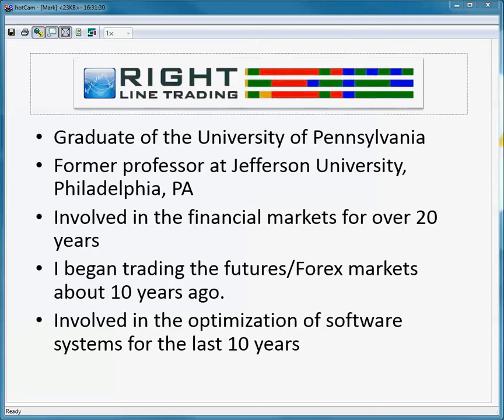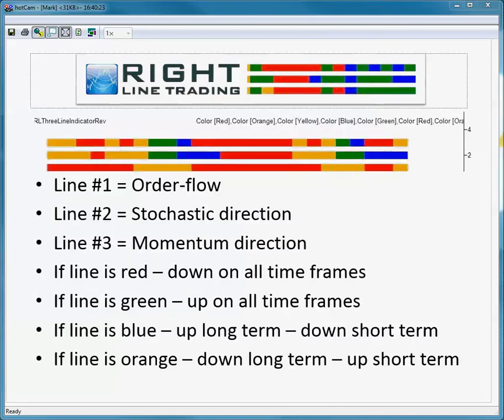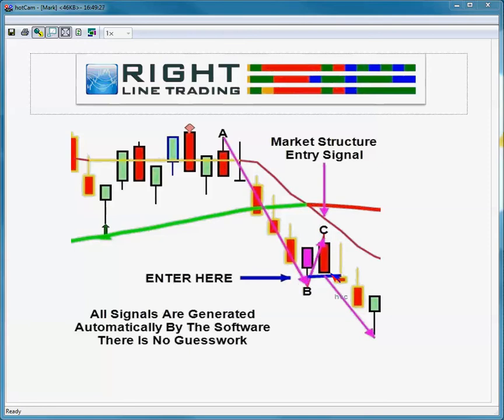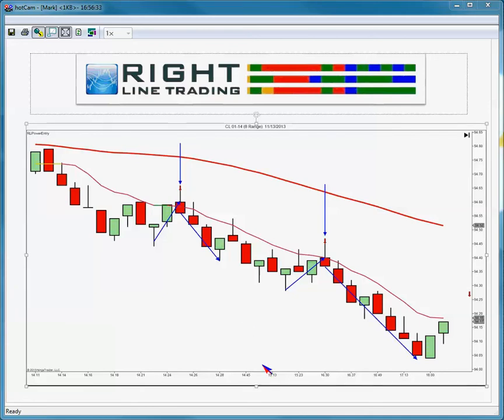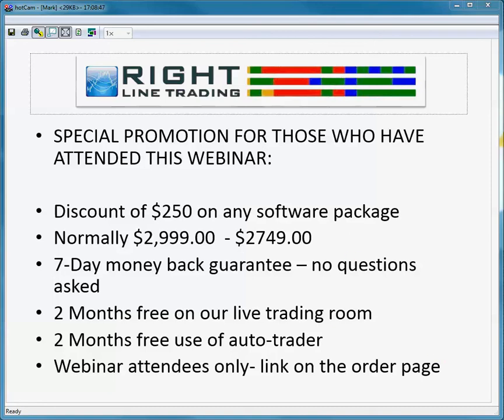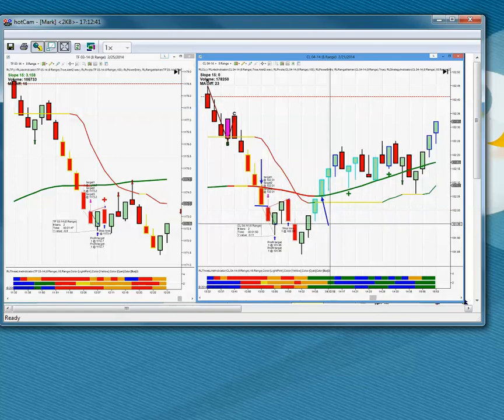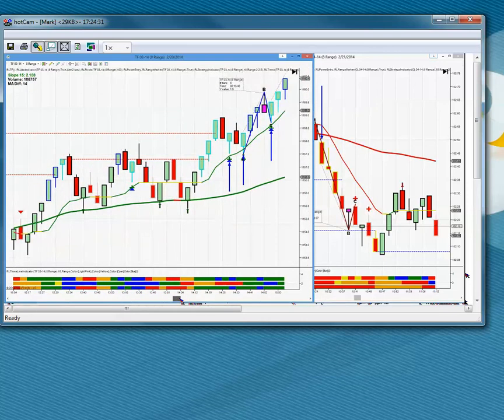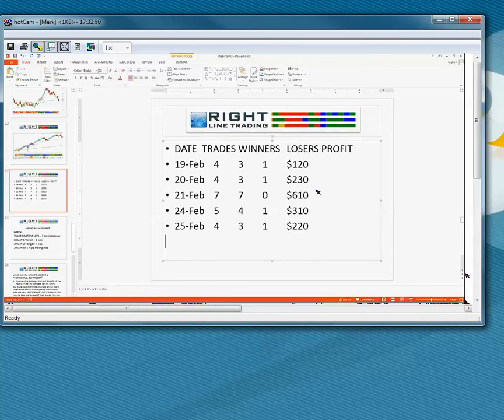Webinar - Predicitve Value of Right Line Entries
Right Line Trading Webinar
Trading Entries and Strategies